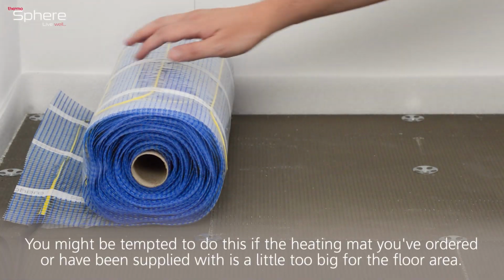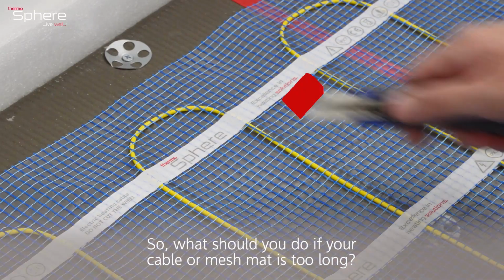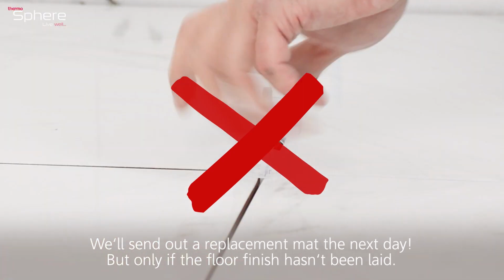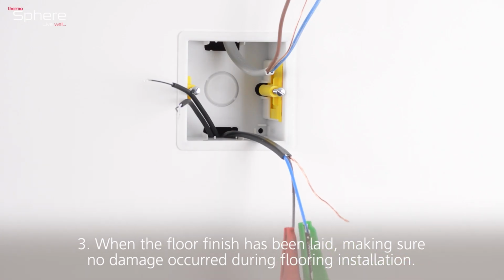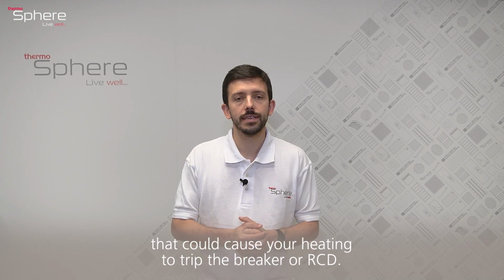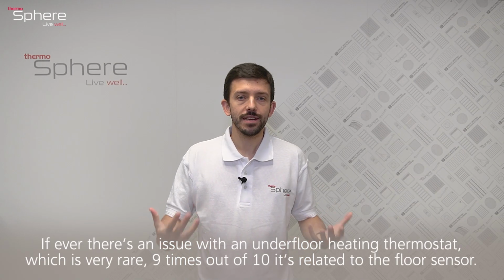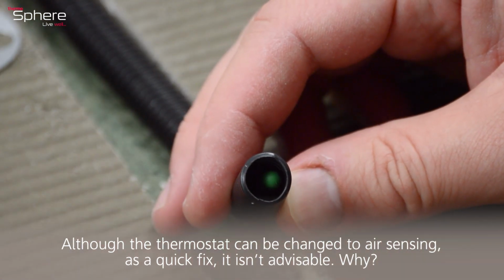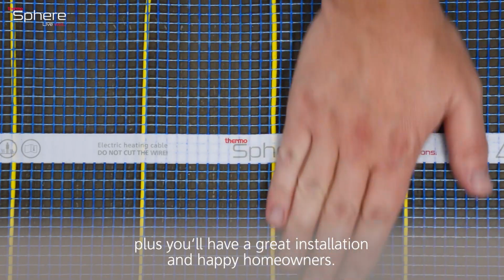Top 3 ThermoSphere Mesh Installation Tips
Installing ThermoSphere Mesh electric underfloor heating? There are three key steps to ensure a great installation.

1. Never cut the yellow cable
2. Test 3 times
3. Install a spare floor sensor

Discover the details in this Top 3 ThermoSphere Mesh Installation Tips video.

To find out more information on our Mesh electric underfloor heating system
The loyalty programme you'd be mad to miss... delivering rewards, personal development and total peace of mind to anyone who buys, fits and installs ThermoSphere electric underfloor heating, not forgetting it's FREE

If you have any questions regarding an installation or want to find out more about our range of electric underfloor heating solutions, please contact one of our team via: -